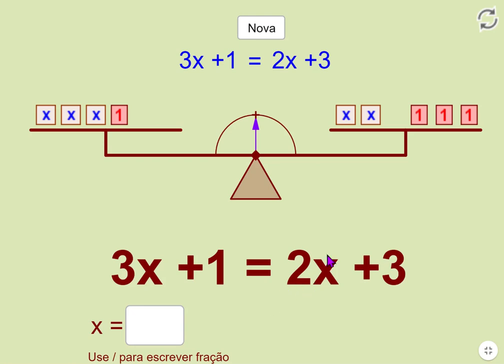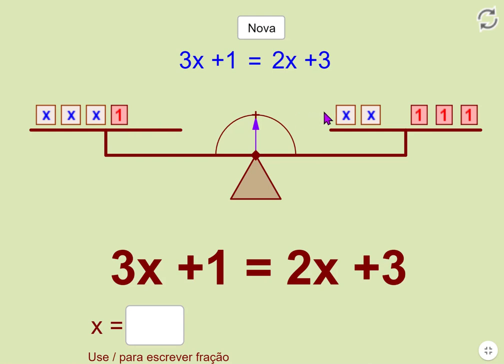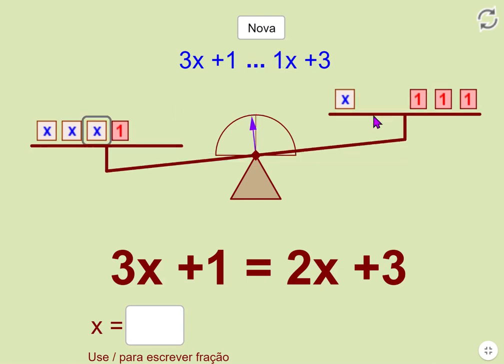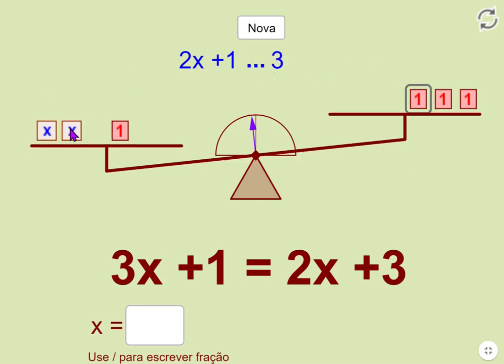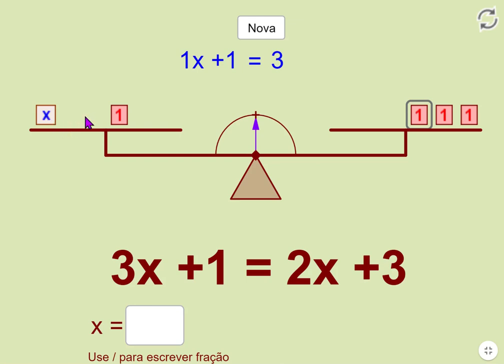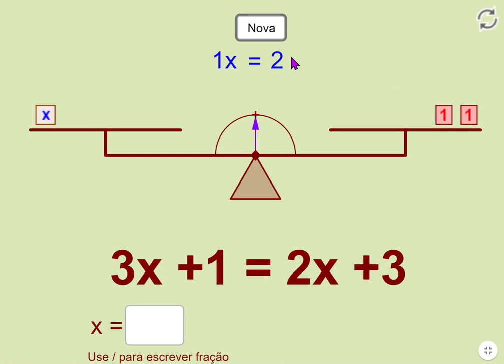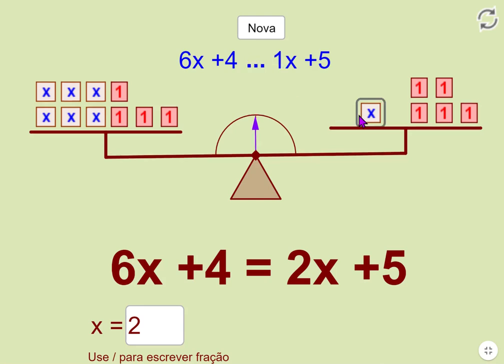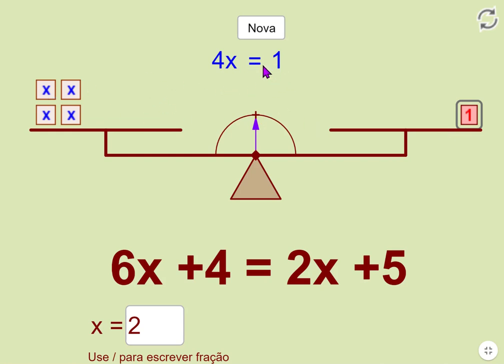Solve Linear Equation- Visual Method